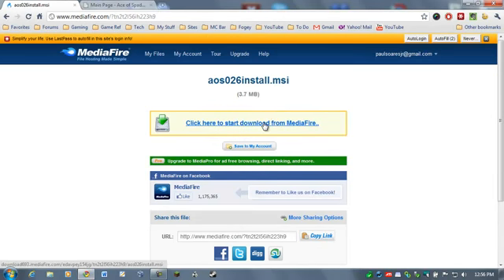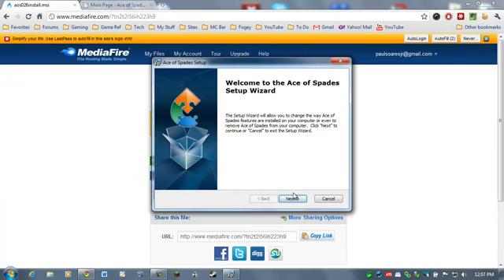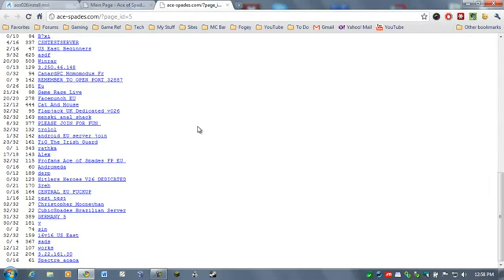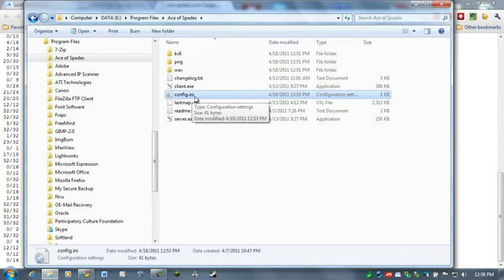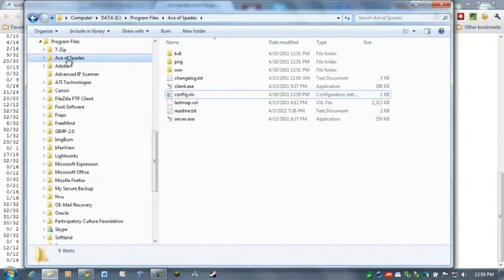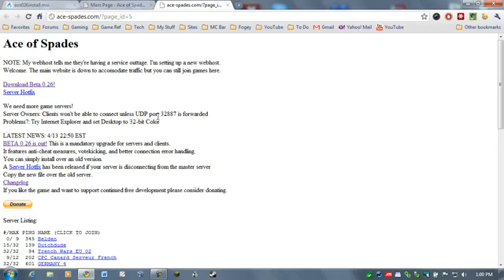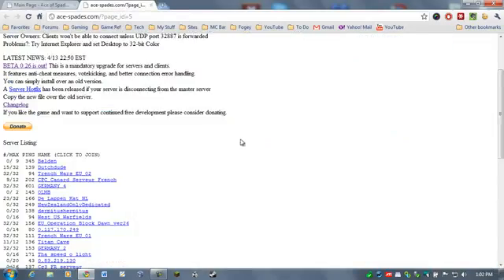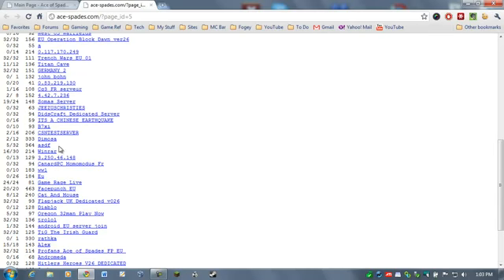Ace of Spades Tutorial How to Install the Game and Connect to a Server YouTube